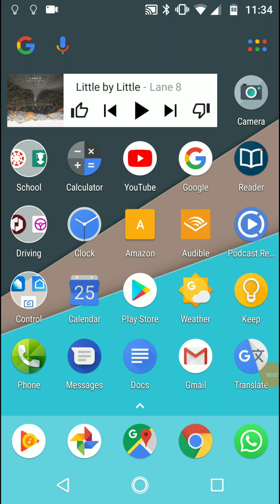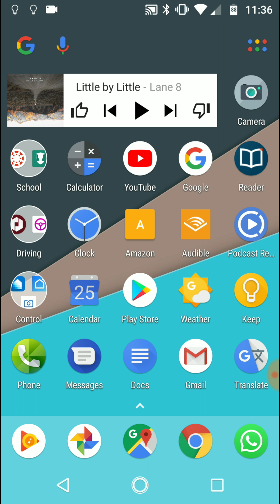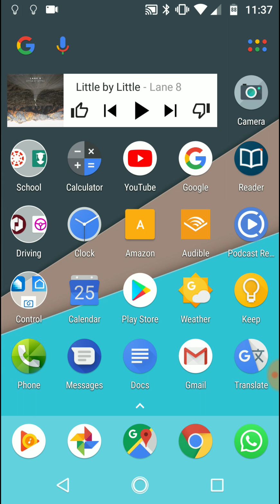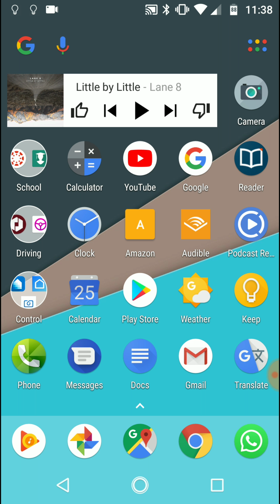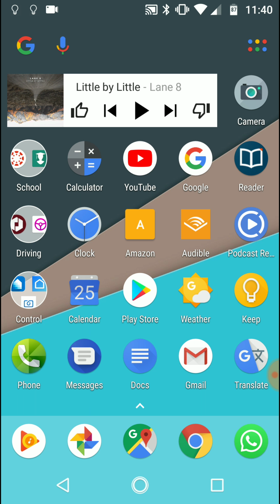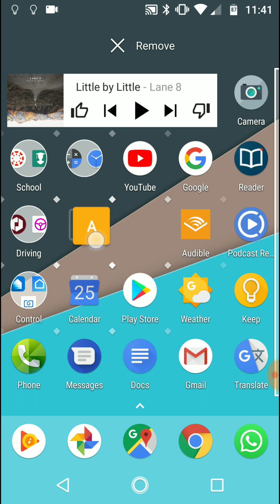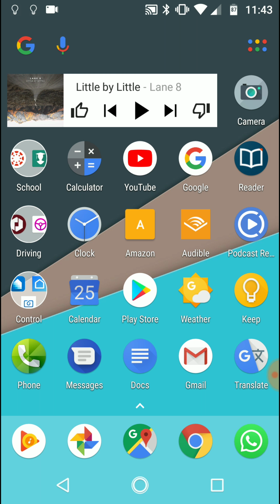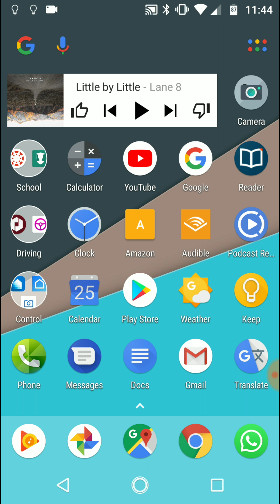The Right Way to Organize Your Home Screen, Tips and tricks for efficiency | Hi-Tech Learning